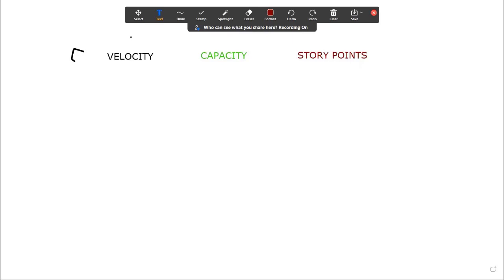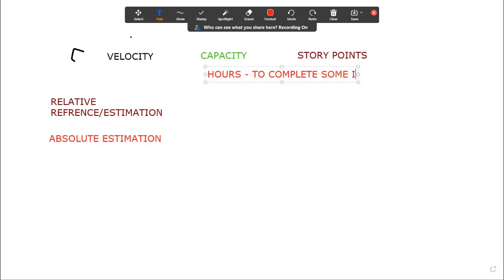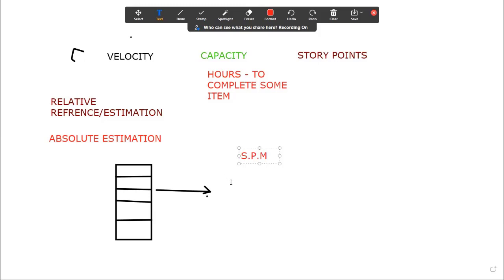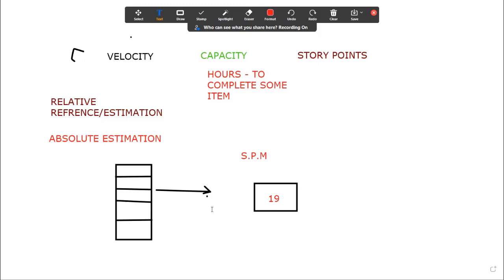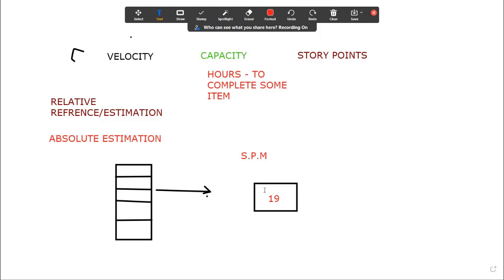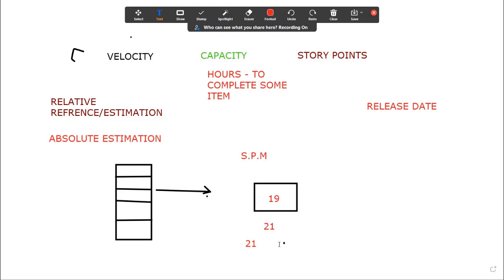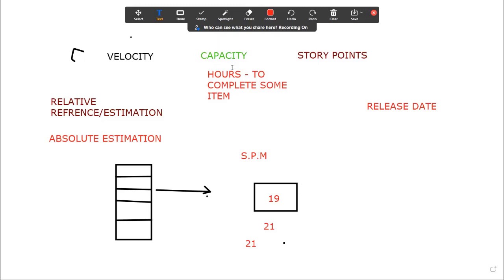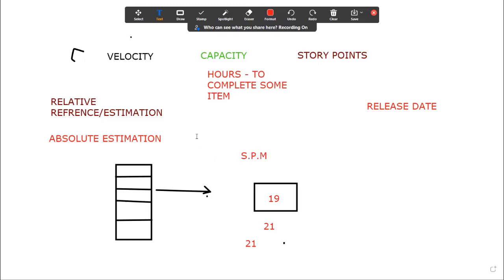How To Get AGILE Velocity in SCRUM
Velocity, Capacity and STORYPOINTS IN AGILE COVERED.